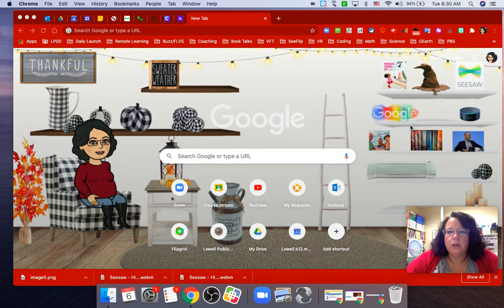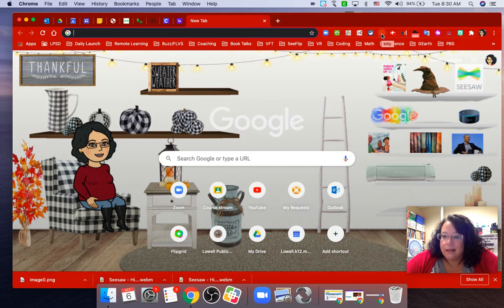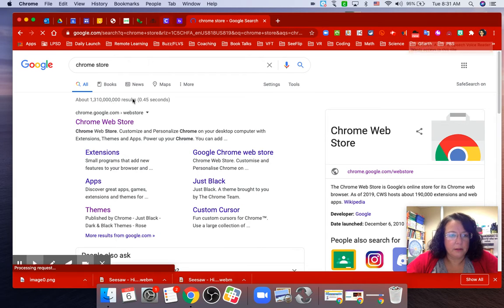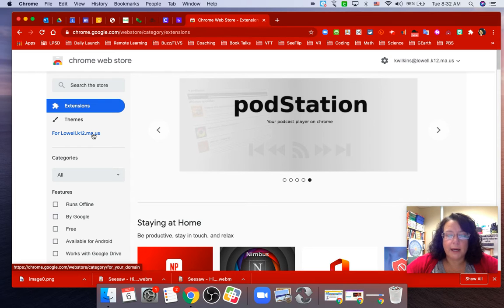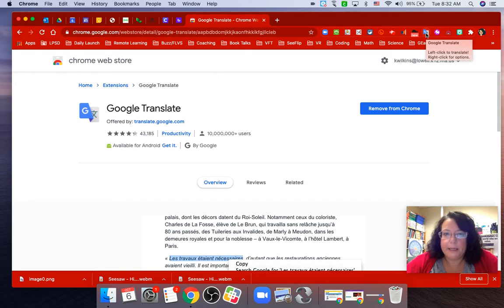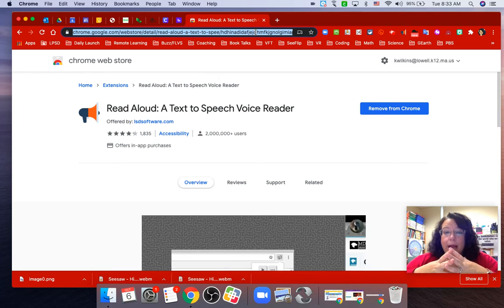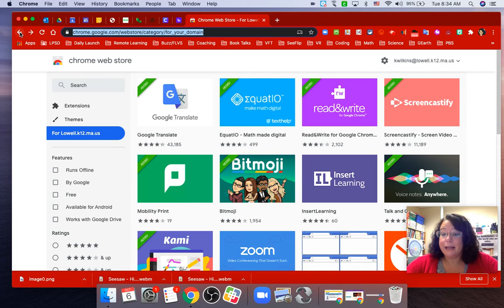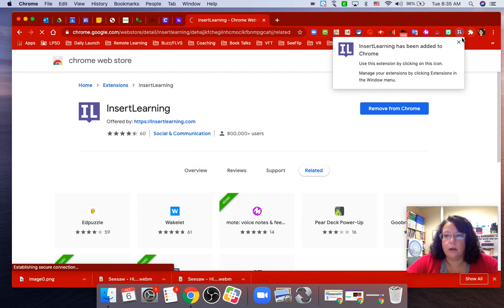What Are Chrome Extensions?